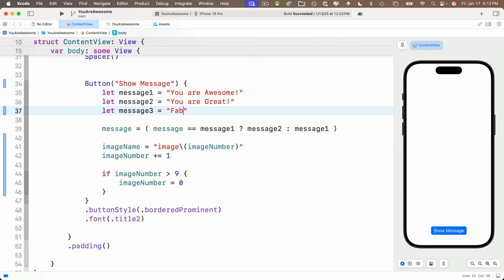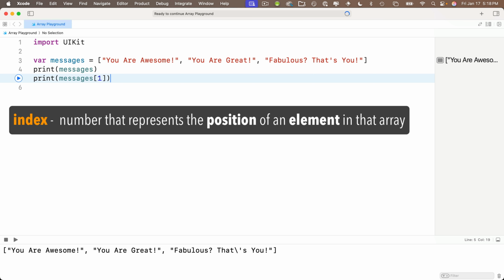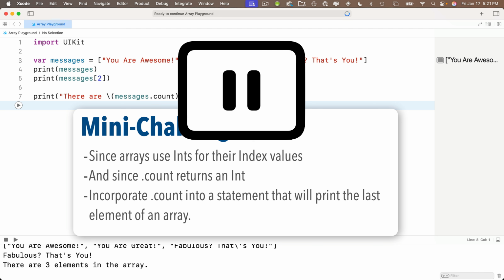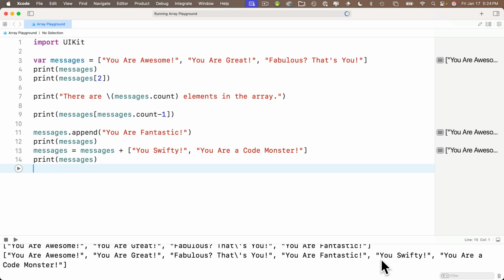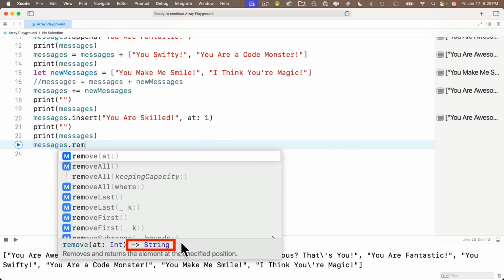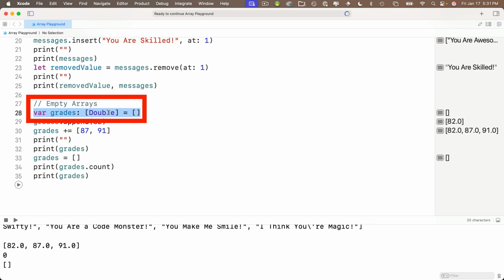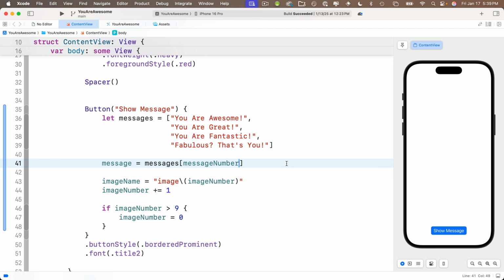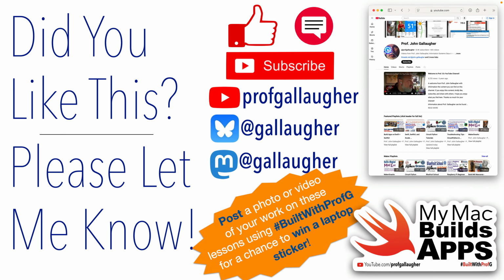Ch. 1.9 An Intro to Arrays in Swift & SwiftUI (2025)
We'll use an Xcode playground to explore Arrays in Swift, learning how to declare and initialize arrays, access elements in an array, add elements, insert elements, and delete or remove them from an array. Finally, we'll apply what we learn to improve our You Are Awesome! app.